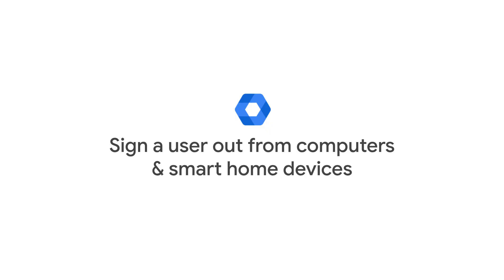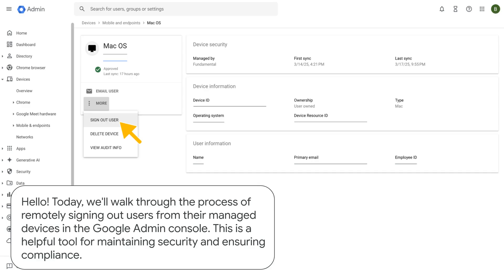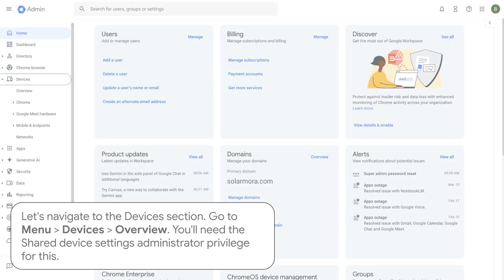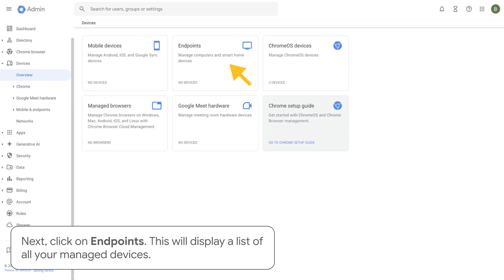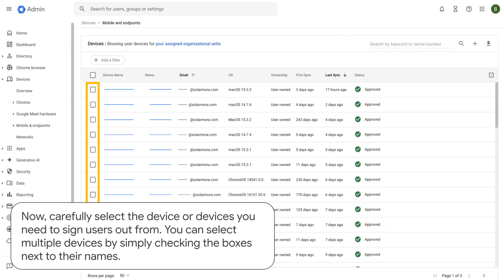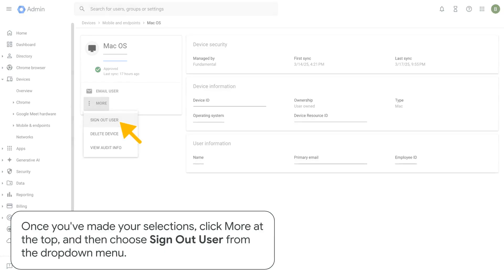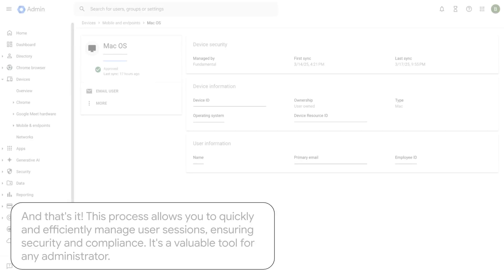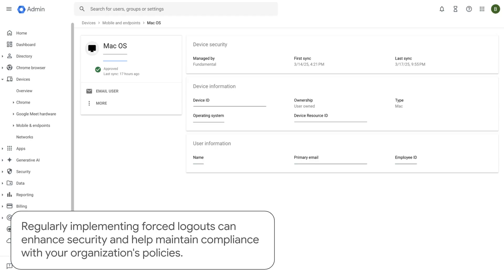Sign a user out from computers & smart home devices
Remotely sign out users from computers and smart home devices with this step-by-step guide using the Google Admin console. This method requires administrator access and the Shared device settings privilege to ensure a fresh sign-in. Learn how to select specific devices and confirm the sign-out process.